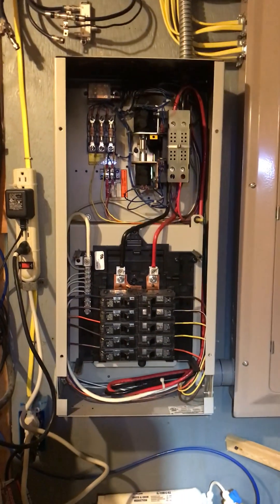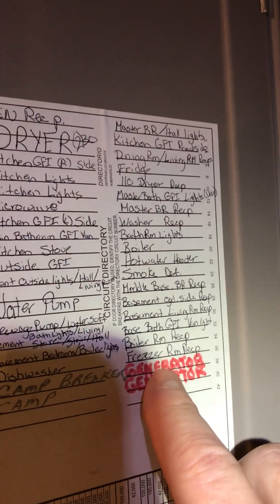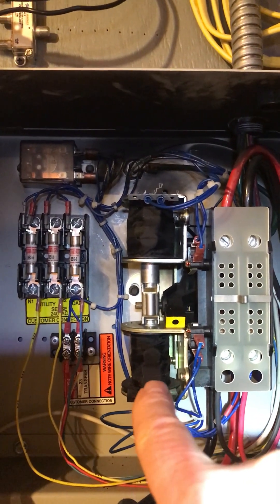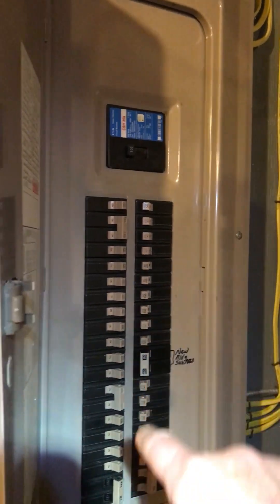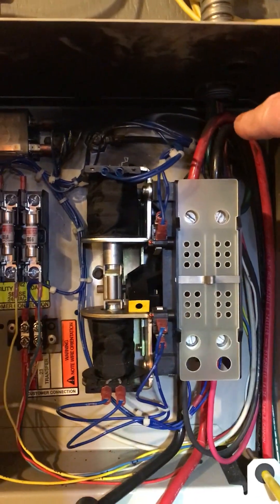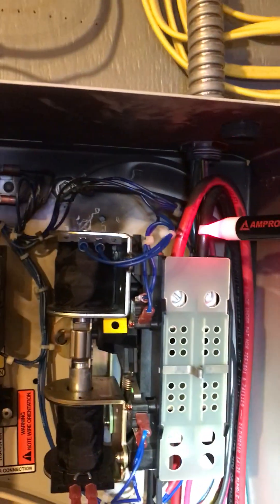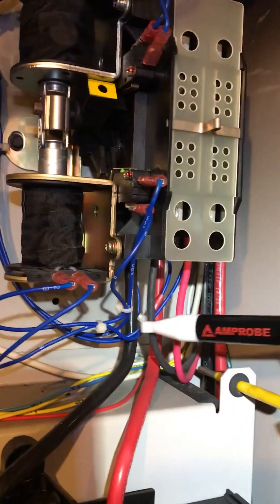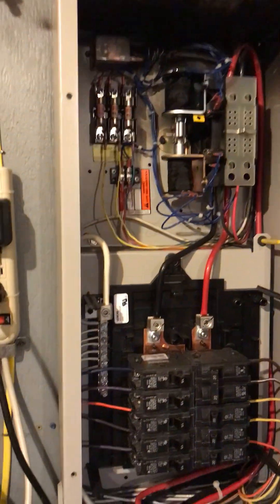TESTING THE REPAIRS TO GENERAC ESSENTIAL CIRCUITS TRANSFER SWITCH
This video is not a "How To" video for DIY'ers. It's intended to show people what may happen to cause particular symptoms and the possible repairs required while explaining what is entailed.
Two previous videos; "Generac Transfer Switch Failure To Transfer" and "Replacing C1 After A Catastrophic Failure" were made prior to this video of testing the repairs.
While searching for a replacement coil C1 I found one on eBay for twenty dollars plus shipping. Its condition looked exactly like the burnt up coil that I removed. So beware of such great finds or you could buy something to place in your trash.
I tested the generator prior to testing the Remote Transfer Switch. I wanted to make sure that it was 100% operational. Partly due to it having to produce the proper voltage - or the RTS won't transfer. The other part being that it wouldn't help to have an unhealthy generator with a healthy RTS. The last part being that I didn't feel the homeowner wanted me filming the trip through their house.
The generator is fine. It's in "AUTO" and I have a Green LED on the generator status LED's.
NOW, to test the RTS by removing the Utility Power via the Circuit Breaker.